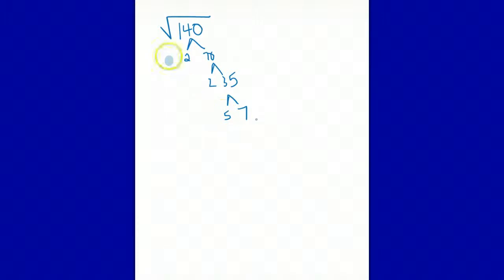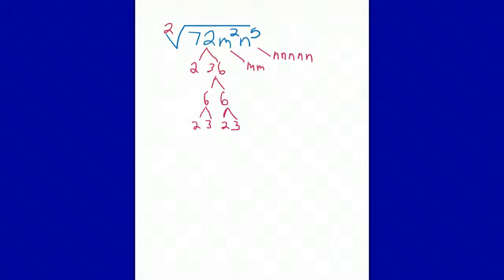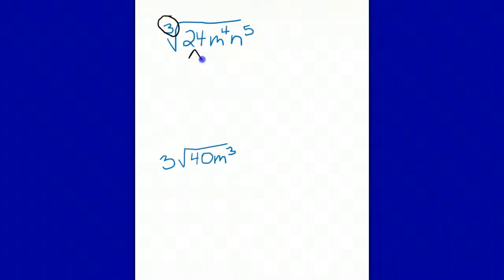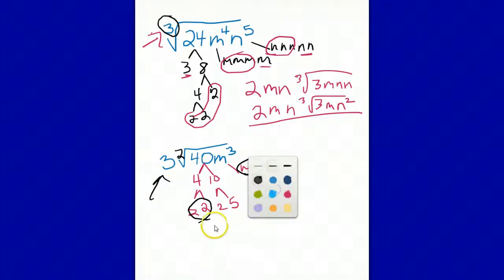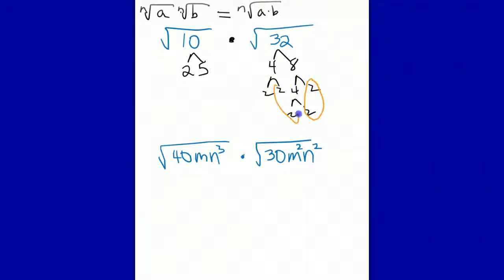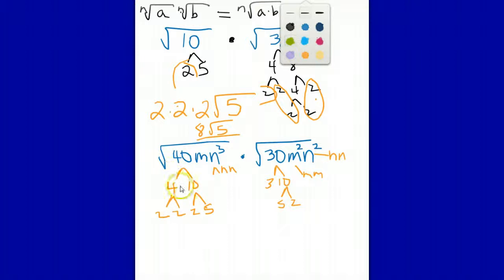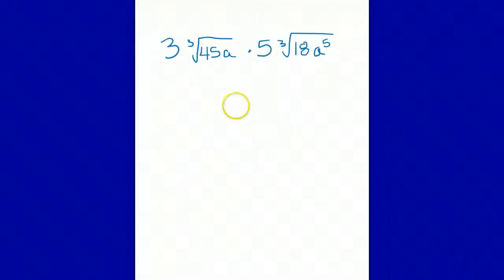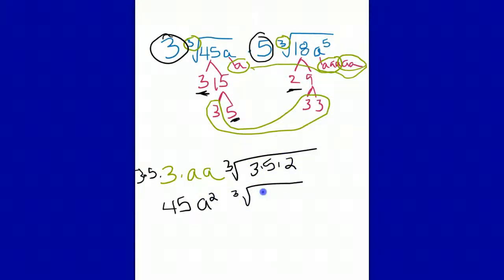simplfying and multiplying rads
simplifying radicals, multiplying radicals